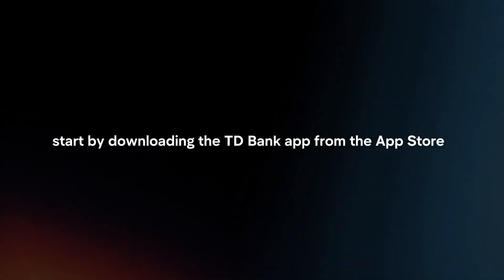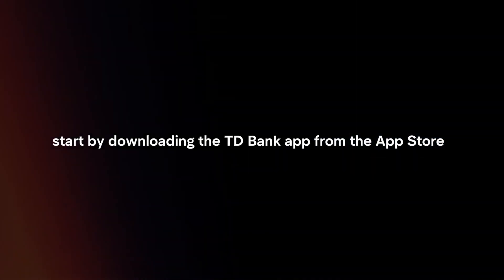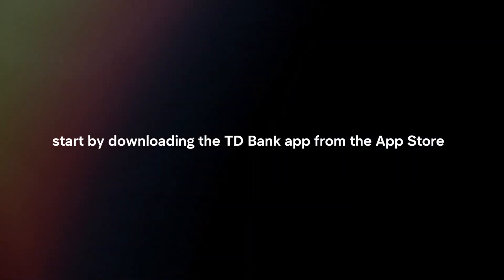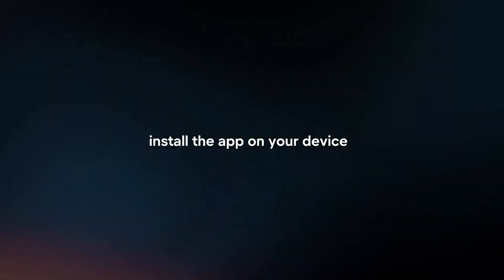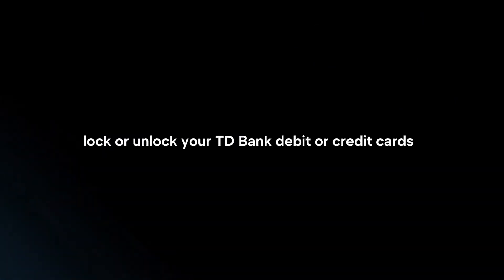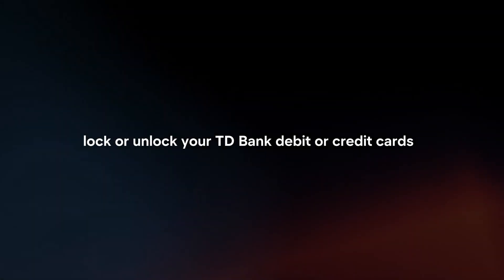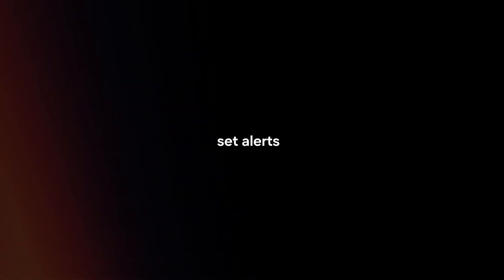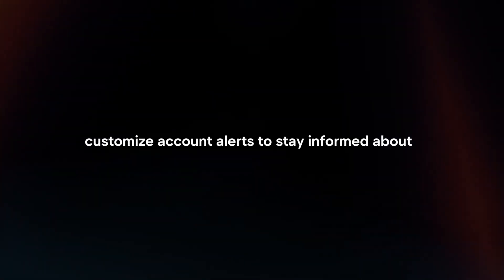How To Use TD Bank App In 2024?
In this video I will explain How You Can Use TD Bank App In 2024.